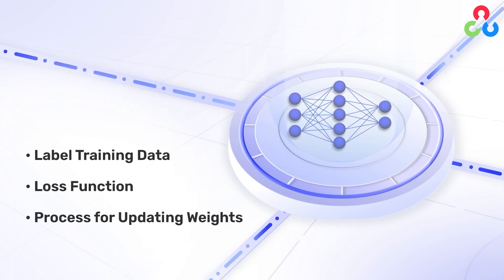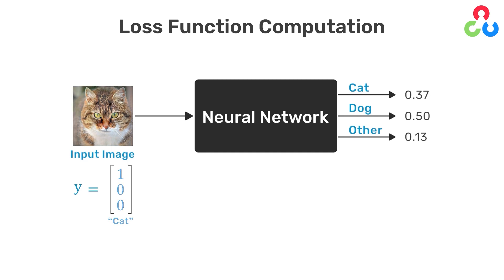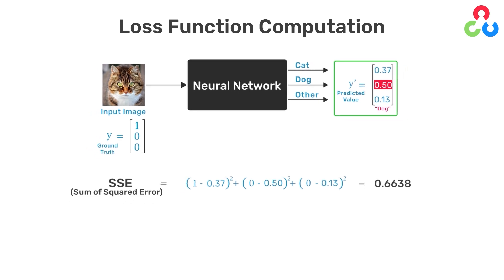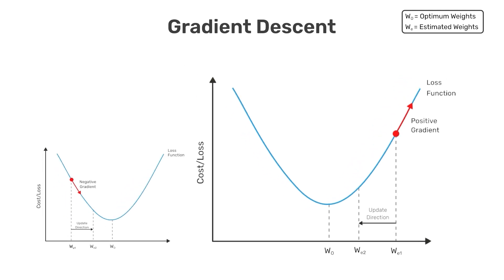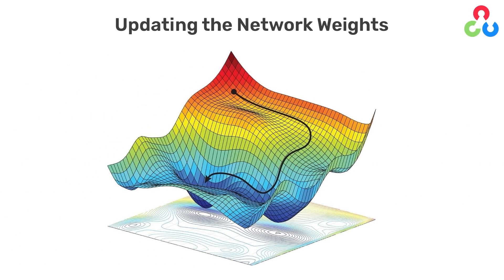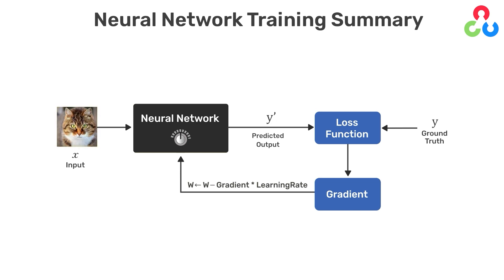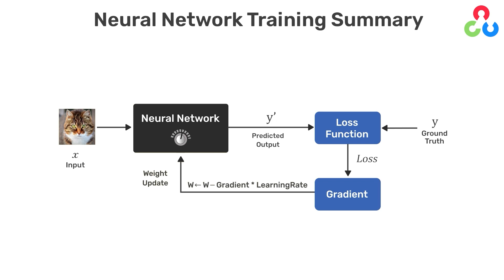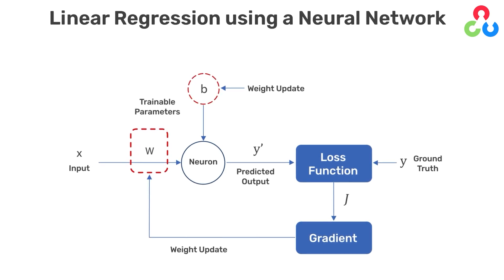Deep Learning Using Keras – Training Neural Network | Loss Function Computation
As part of our mission to spread awareness and educate a global workforce in Artificial Intelligence, we've designed this bootcamp to provide you with the perfect stepping stone to kickstart your journey into the world of AI and deep learning.

🌐In this comprehensive bootcamp, you'll find a series of tutorials tailored for absolute beginners, ensuring that you build a strong foundation in Keras and TensorFlow. 📚 Our tutorials have been carefully crafted to minimize overlap with existing resources on the Keras website, so you can be confident that you're getting a unique and valuable learning experience. 💡

Topics Covered:
00:00:30 What is Needed to Train a Neural Network?
00:01:10 Loss Function Computation
00:04:20 Gradient Descent
00:08:55 Neural Network Training Summary
00:10:05 Training Loss and Accuracy
00:11:17 Summary

By participating in this FREE bootcamp, you'll not only gain essential knowledge and skills in deep learning, but you'll also be better prepared to advance your career in the rapidly growing field of AI.

🌟 Don't miss this opportunity to take your first steps towards a brighter future with our Free TensorFlow Keras Bootcamp.